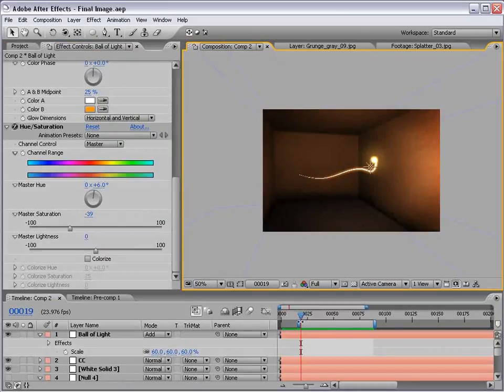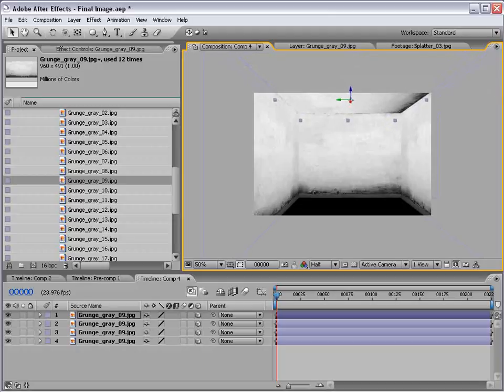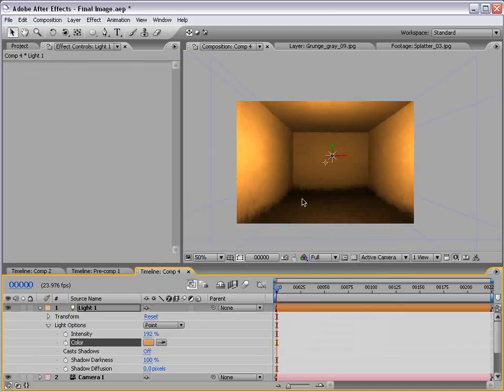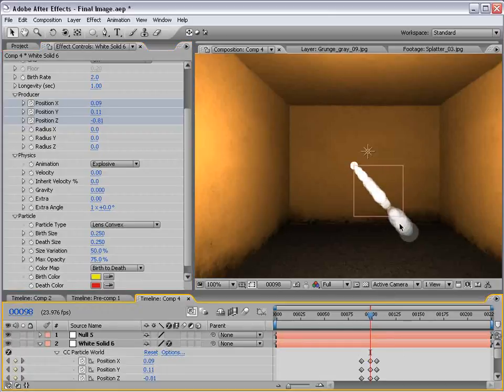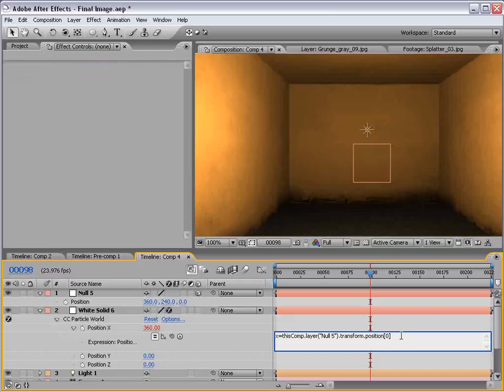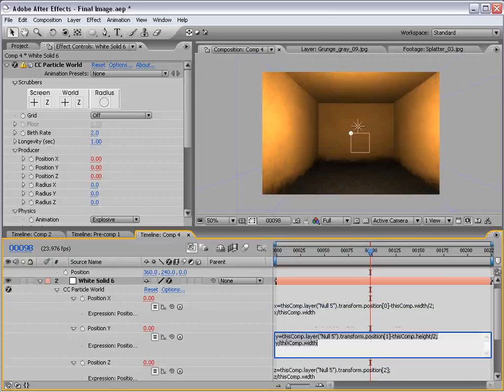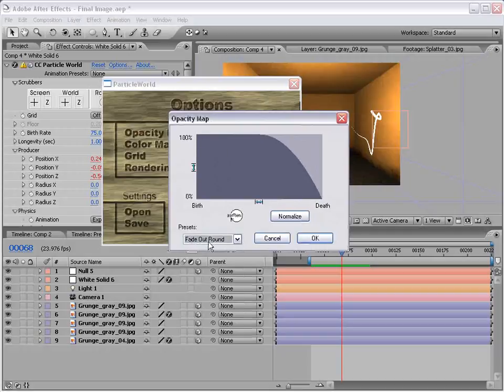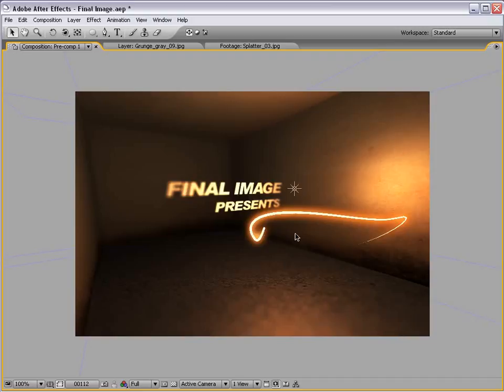30 3D Stroke